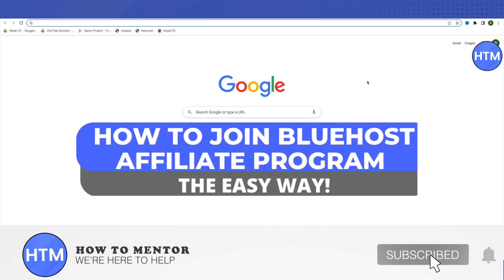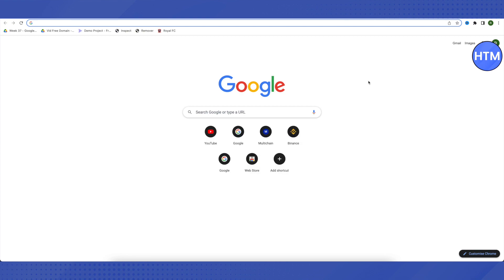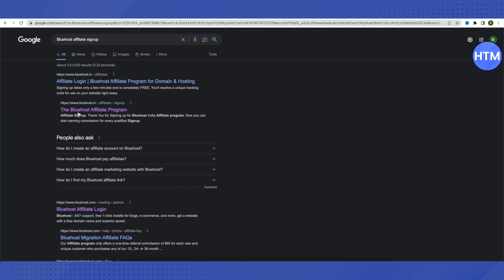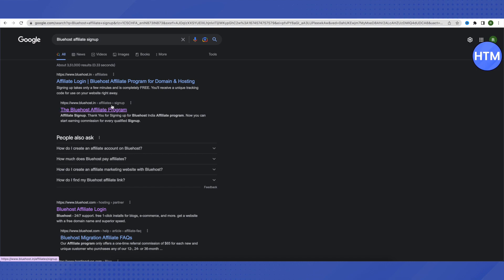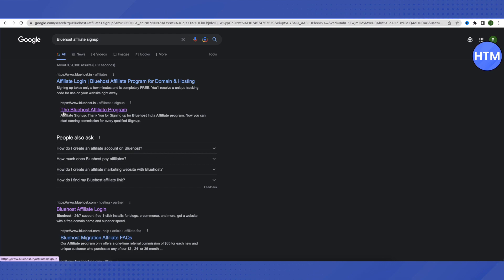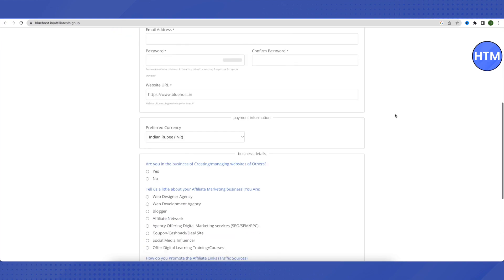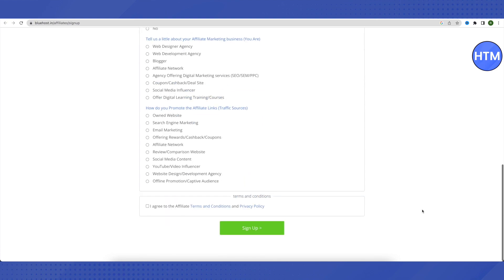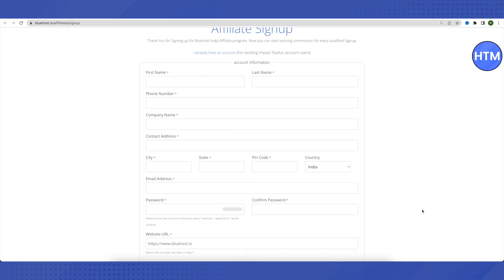How To Join Bluehost Affiliate Program (EASY!)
How To Join Bluehost Affiliate Program. It’s a very easy tutorial, I will explain everything to you step by step.